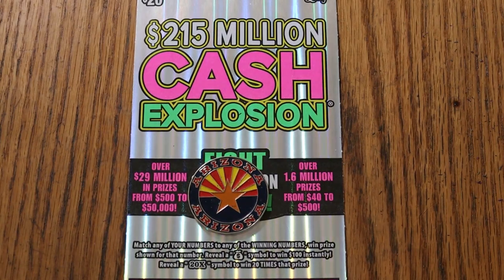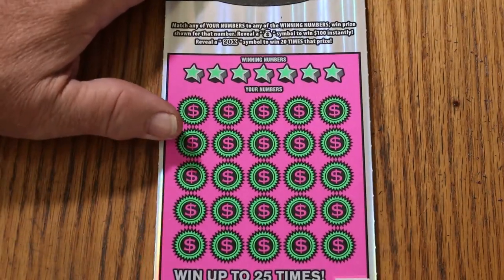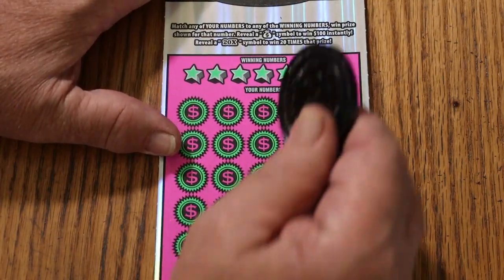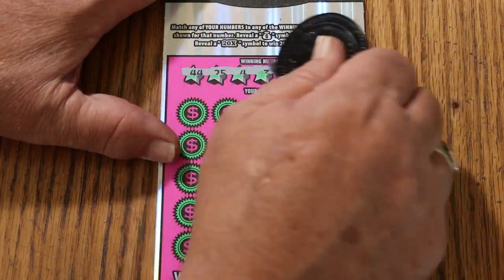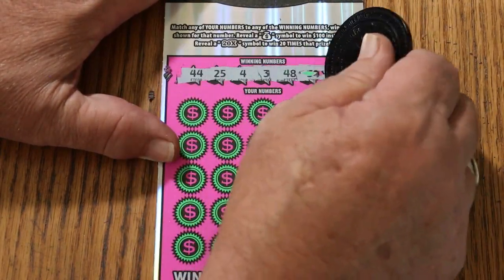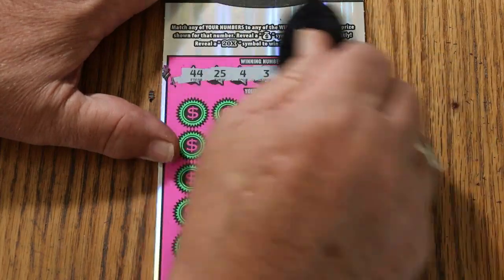DAY 21 $20💥CASH EXPLOSION💥🙂